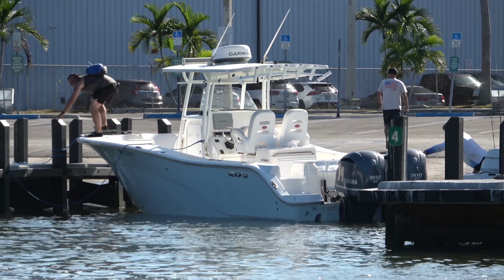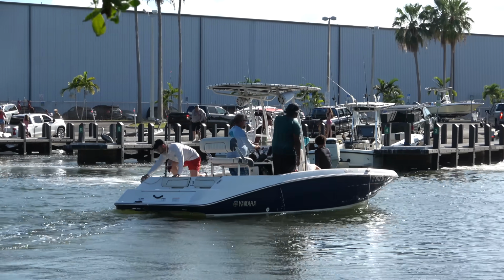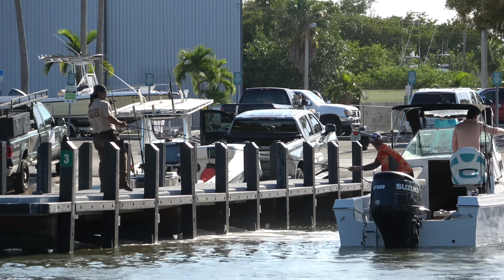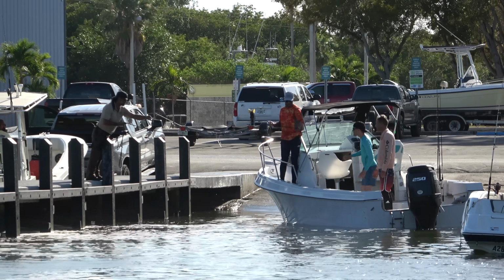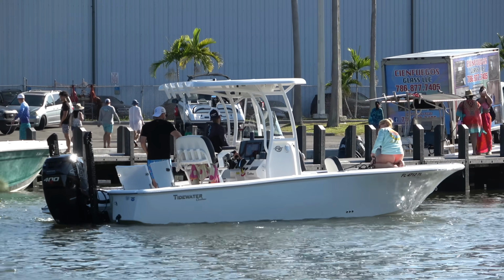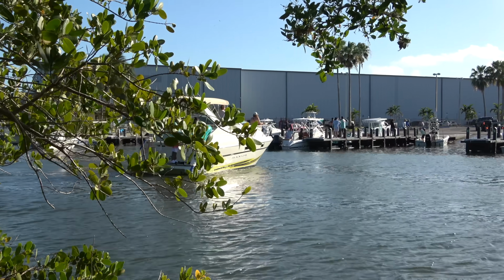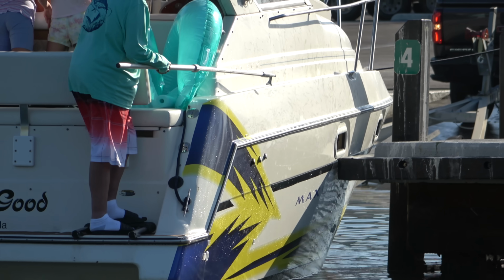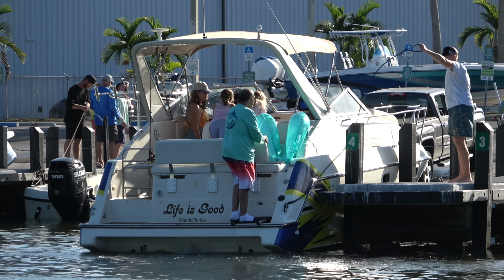She Better Hang On! | Black Point Marina | Miami Boat Ramps | Broncos Guru | Wavy Boats